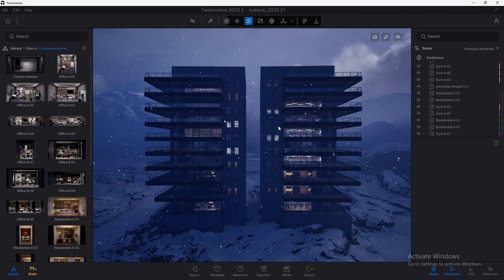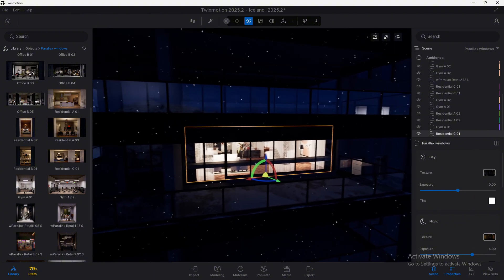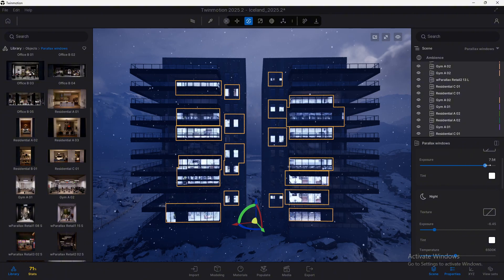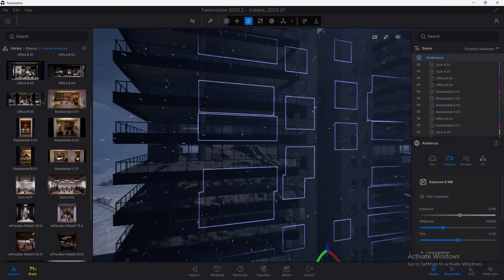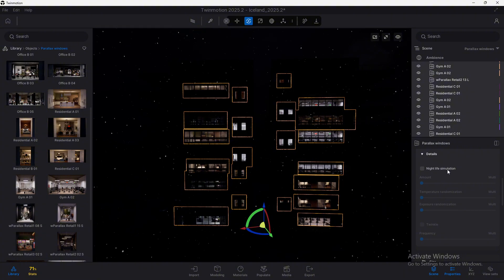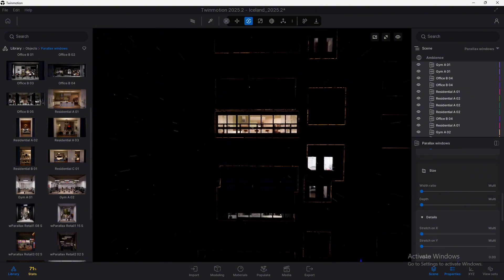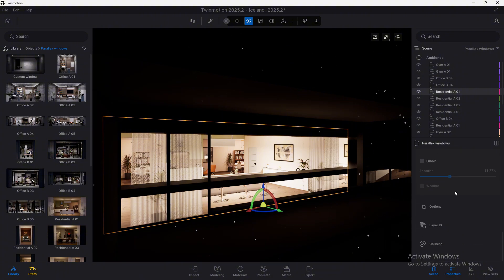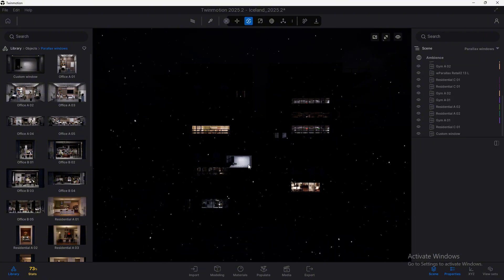Parallax Windows - New Feature in Twinmotion 2025.2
Parallax Windows is now in Twinmotion, but… what’s it actually good for? 🤔
I tested it in a real scene so you can understand how it works.
Here’s everything you need to know before using it.

🎓 Master Twinmotion with our course!

🎯 Level up your Twinmotion configurators!
Save hours of work with this UI Icon Kit designed specifically for Twinmotion triggers.
✔️ 70+ icons
✔️ 4 different styles
✔️ Fully compatible with the color change feature
✔️ Perfect for clean and professional UX